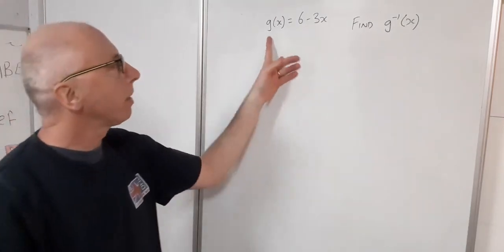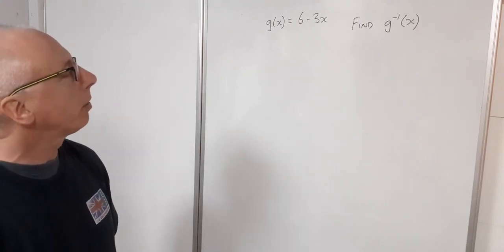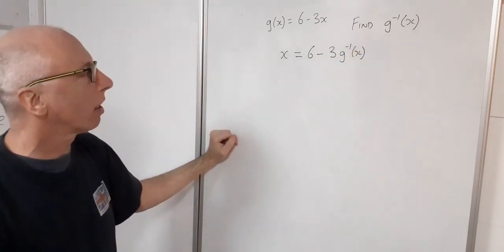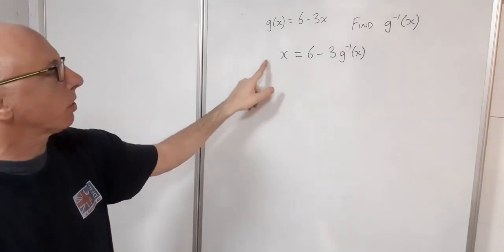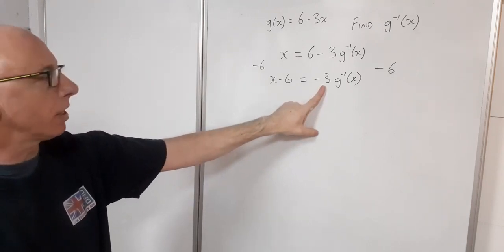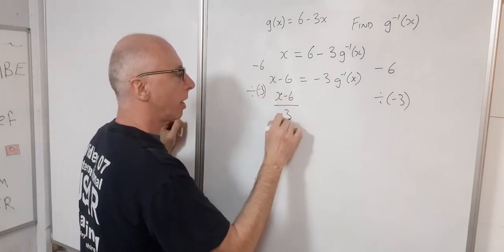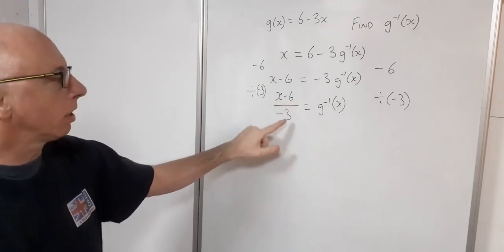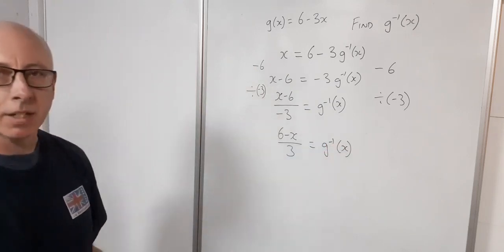How to find the Inverse of a Function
Method to find the Inverse of a Function
Further Maths Question 3b from June 2022 Paper Non Calculator